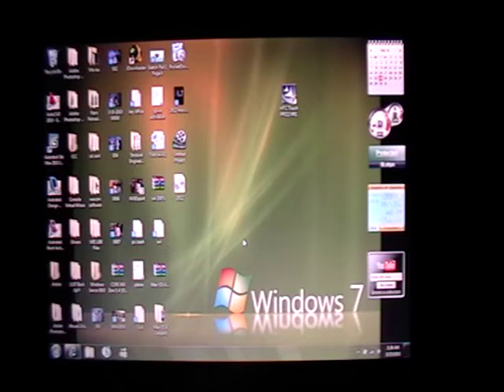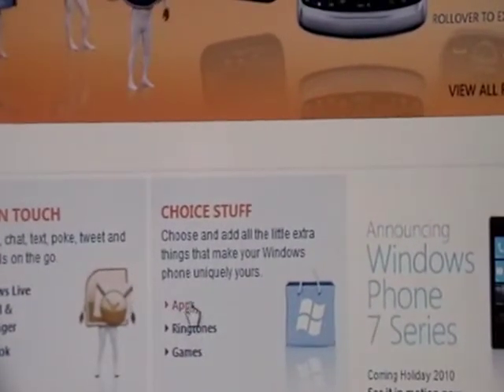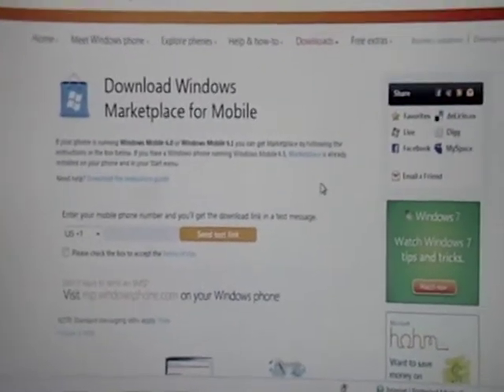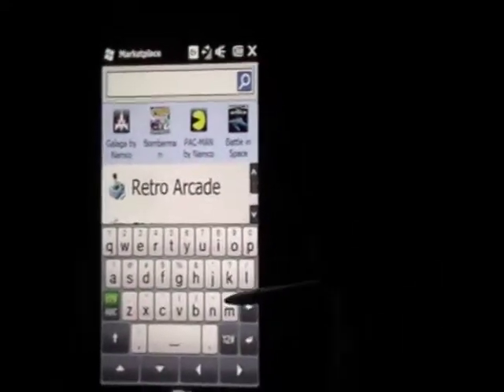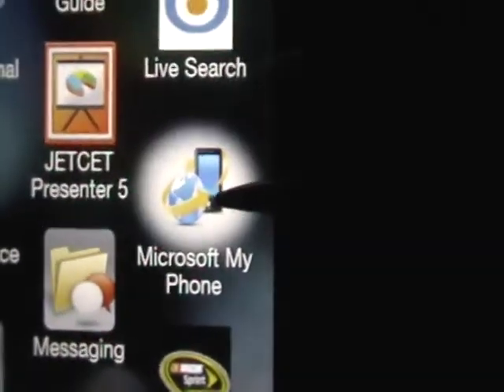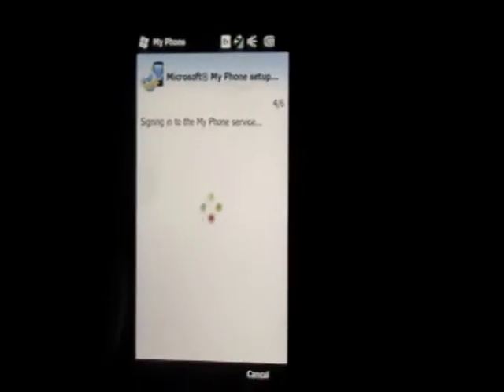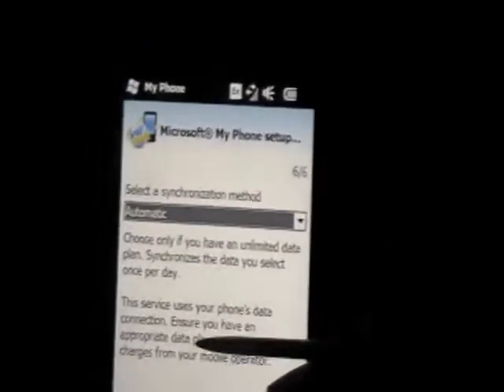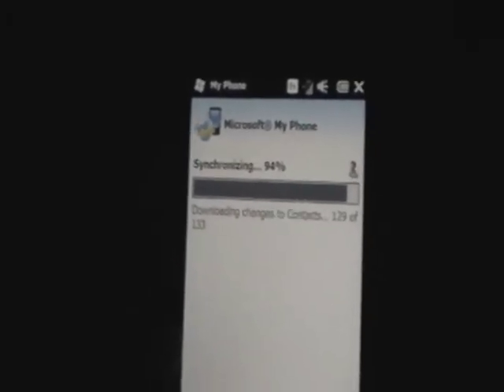Htc Touch Pro 2 Microsoft My Phone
Here is a tutorial on how to Install Microsoft My Phone on a Touch Pro 2 6.5